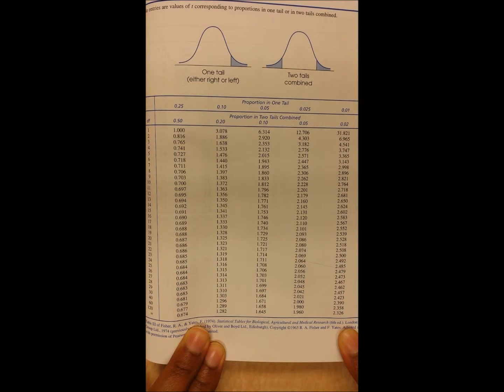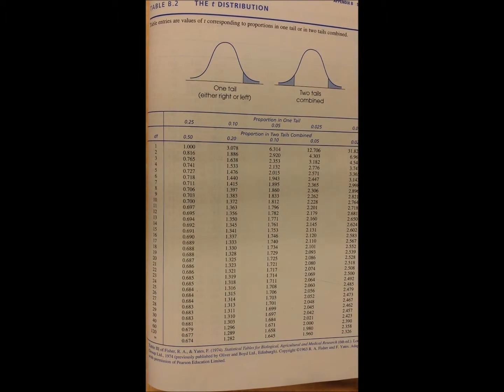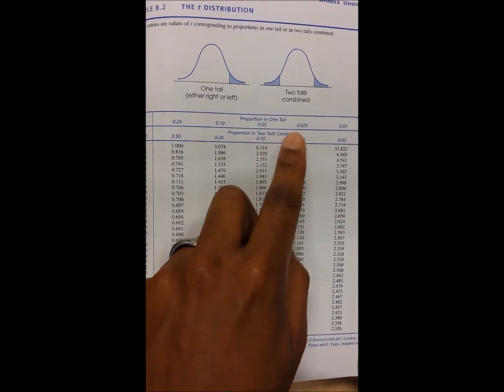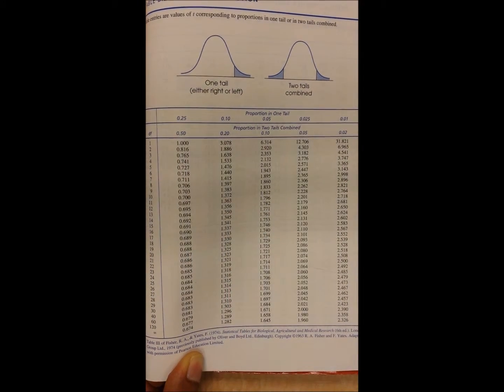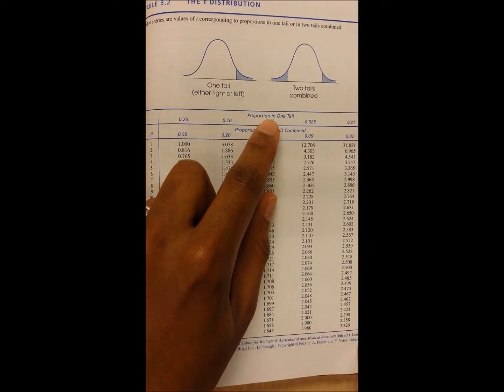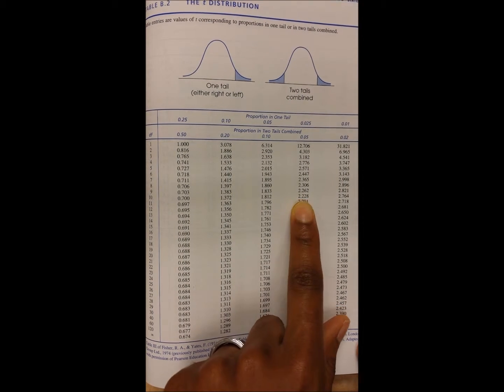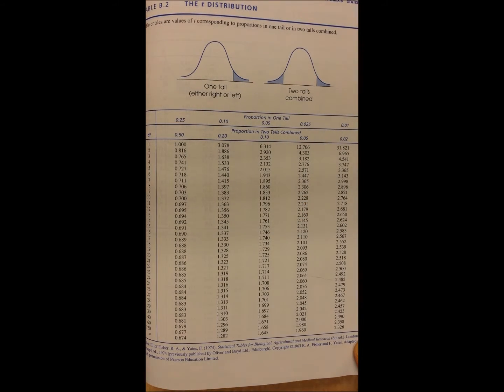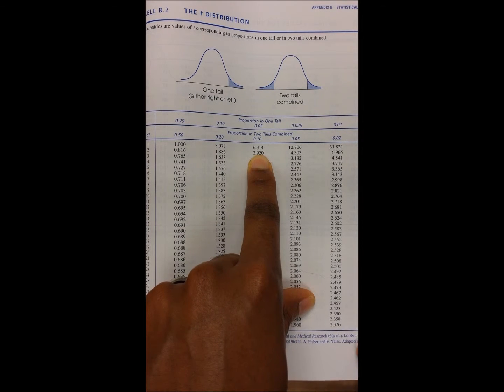Finding A Critical T: T Distribution Table